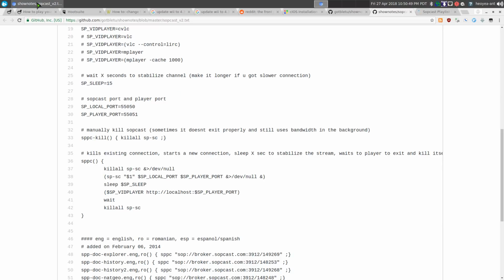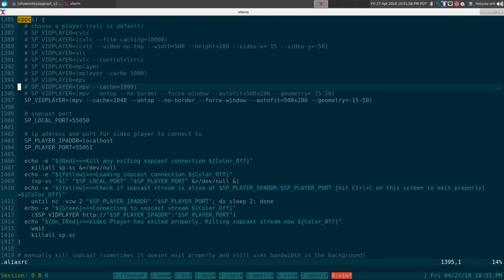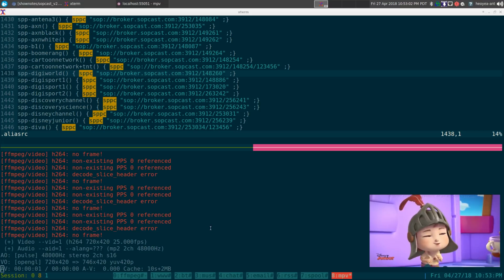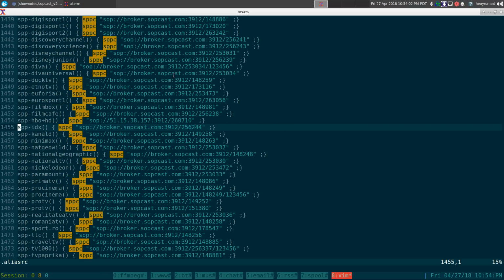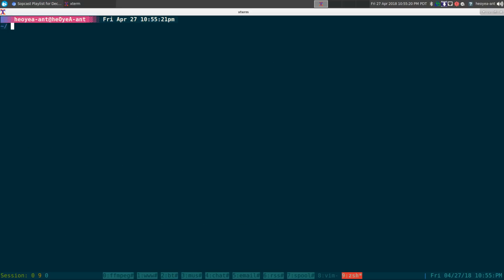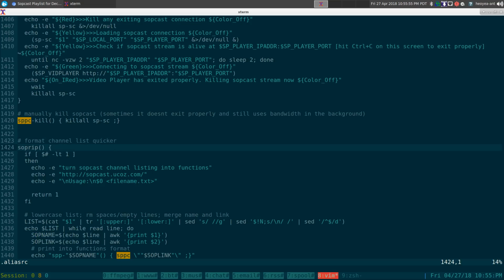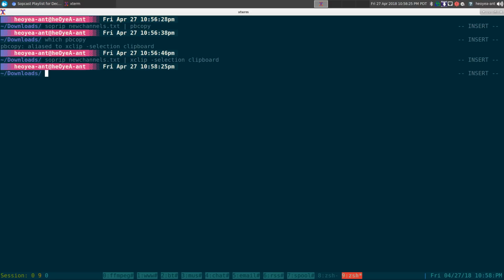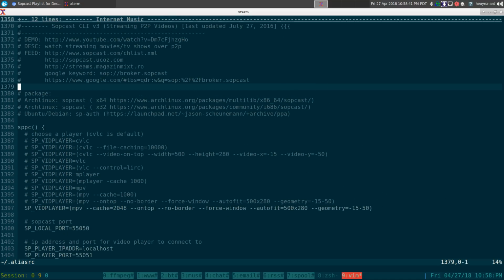sopcast - Free P2P Internet TV - Linux CLI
make sure to watch sopcast v2 to understand

SopCast is a simple, free way to broadcast video and audio or watch the video and listen to radio on the Internet. Adopting P2P(Peer-to-Peer) technology, It is very efficient and easy to use. Let anyone become a broadcaster without the costs of a powerful server and vast bandwidth.

SoP is the abbreviation for Streaming over P2P. Sopcast is a Streaming Direct Broadcasting System based on P2P. The core is the communication protocol produced by Sopcast Team, which is named sop://, or SoP technology.